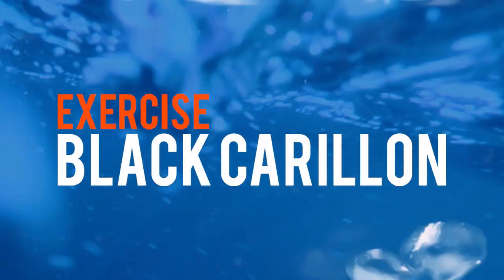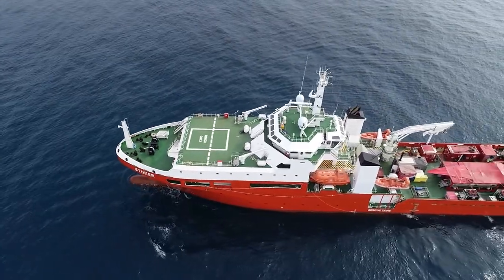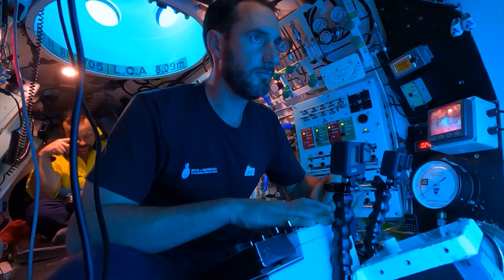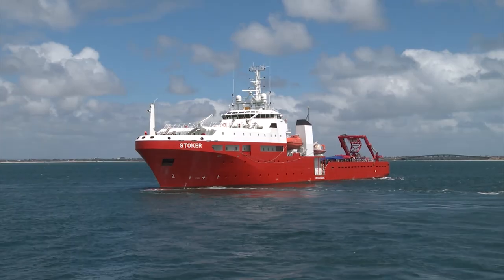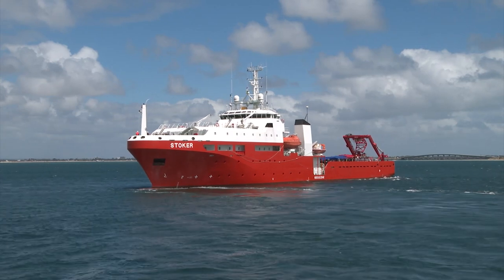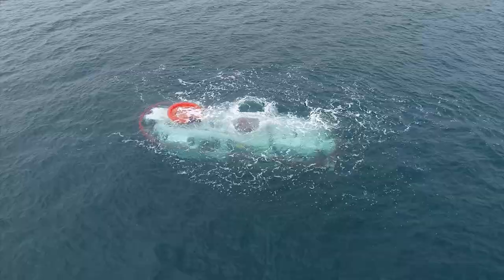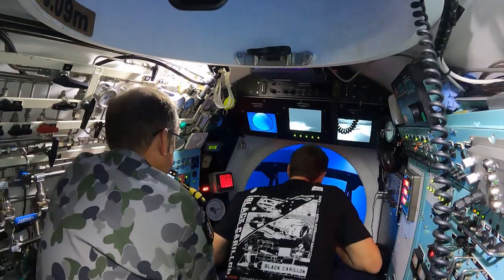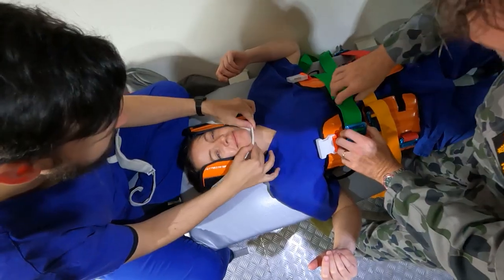Submariner rescue training - Exercise Black Carillon 21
Exercise Black Carillon 21 takes place annually off the Western Australian coast. It is Navy’s certification exercise for the capability of its deployable Submarine Abandonment, Escape, and Rescue (SAER).

SAER capability is based around a submersible vessel that can be deployed, along with a decompression chamber by road or air to the nearest port to a disabled submarine. The equipment is then dispatched by the nearest available vessel and transported to the location of the submarine.

• For more information about a career in the Australian Defence Force

V20213449